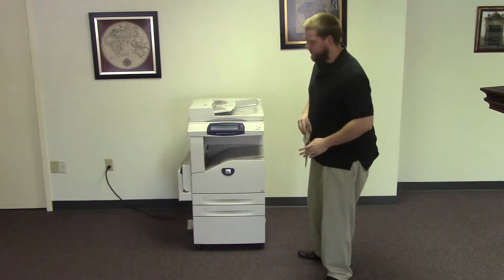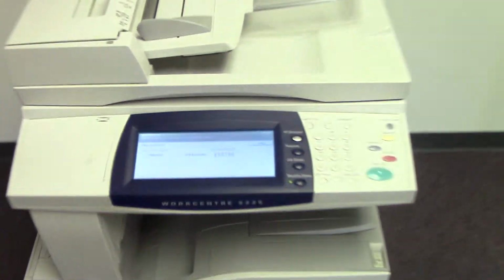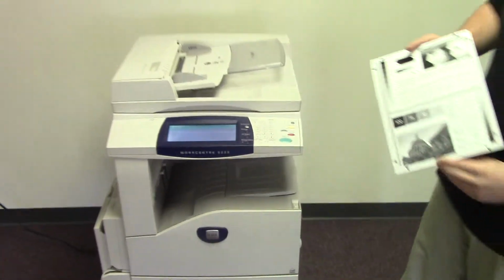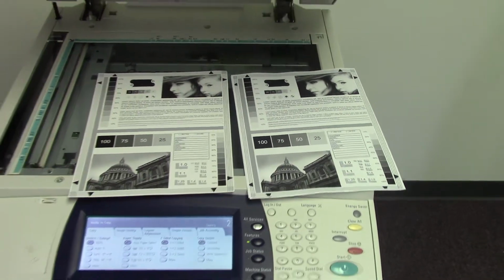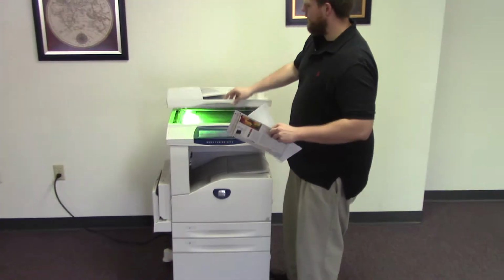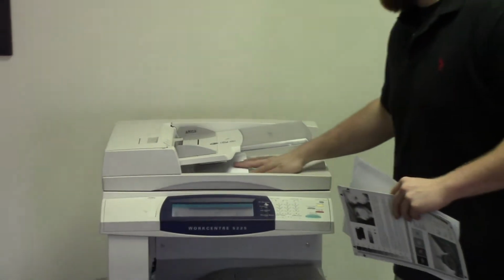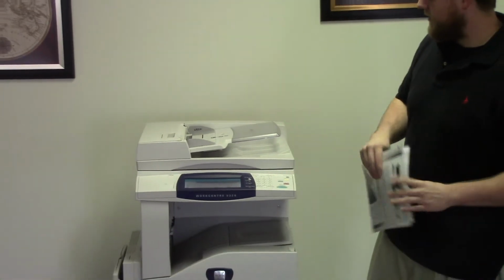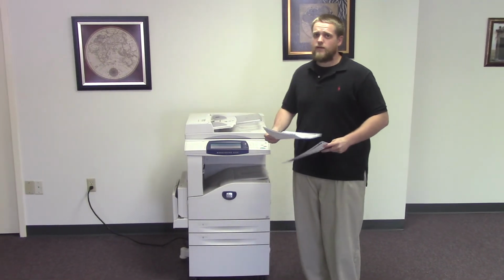Xerox Workcentre 5225 293K